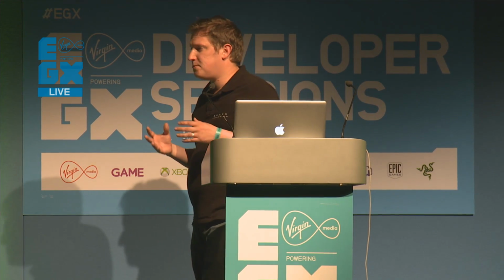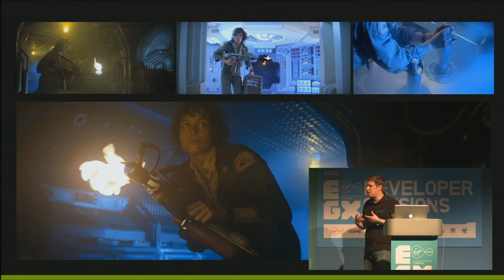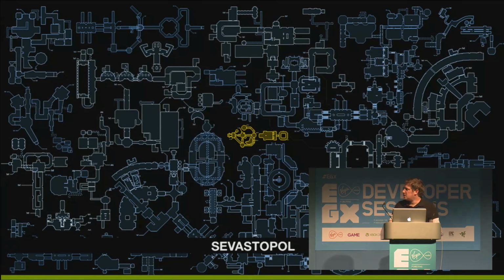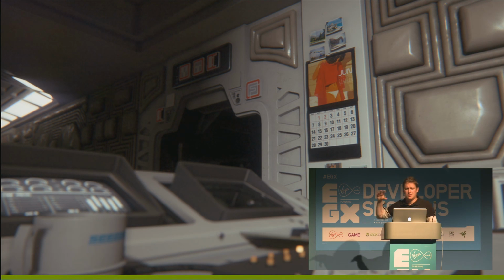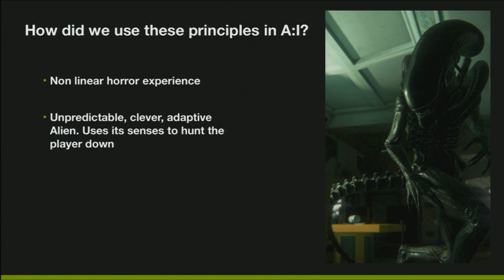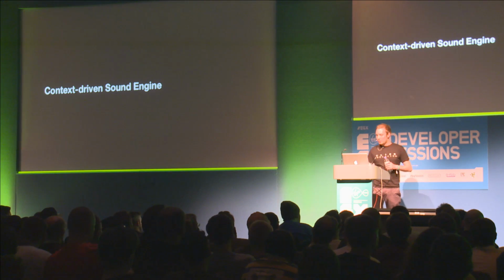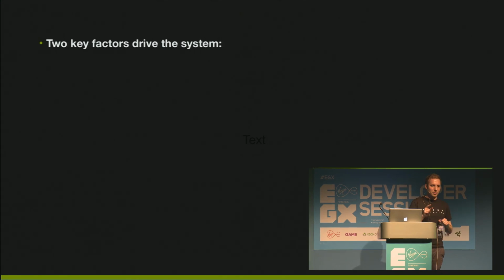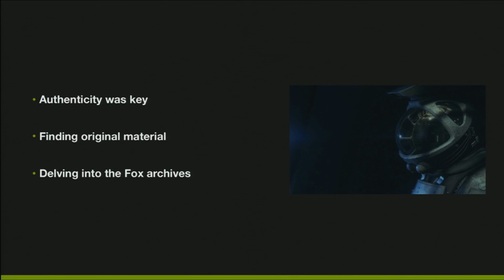Alien: Isolation | Developer Session [EGX 2014]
AL Hope, Alien: Isolation - Creative Lead introduces a behind the scenes look into how the team at Creative Assembly created the incredible new ALIEN world. Jon McKellan, UI Design Lead & Byron Bullock, Audio Designer reveal how they created the immersive world of Alien: Isolation including bringing back the original ALIEN cast for the first time.